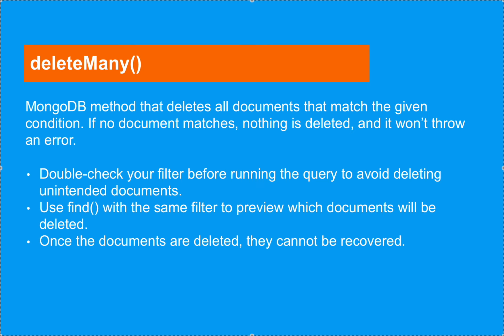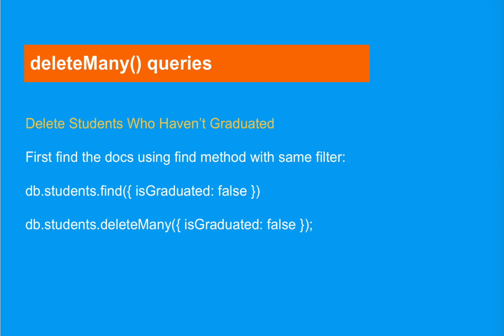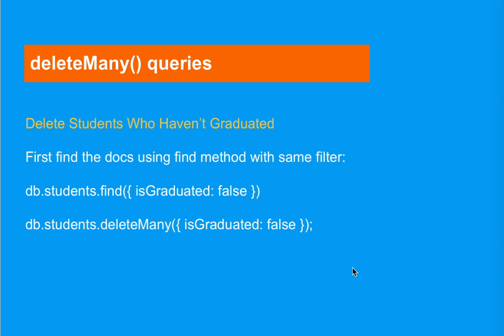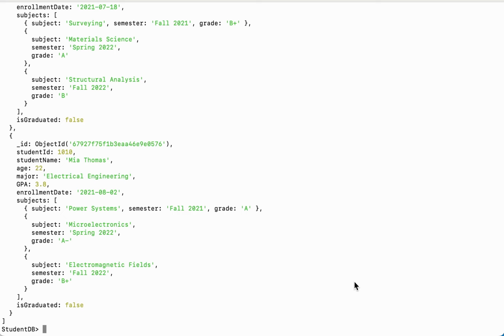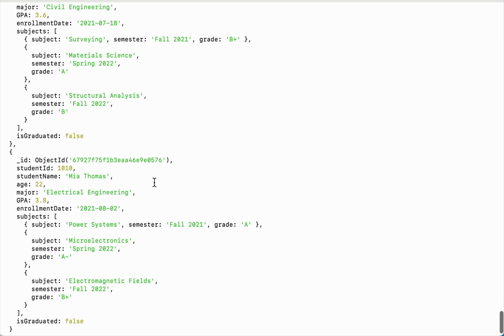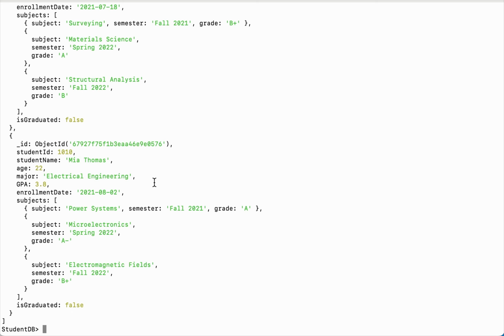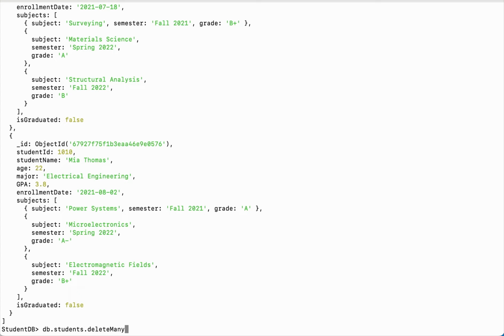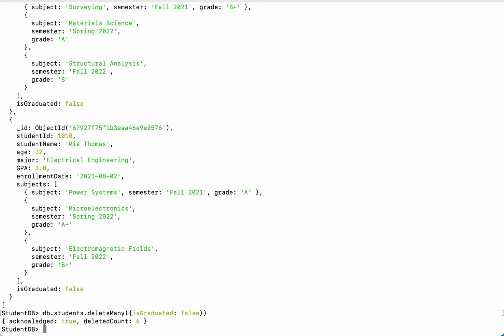MongoDB : deleteMany command